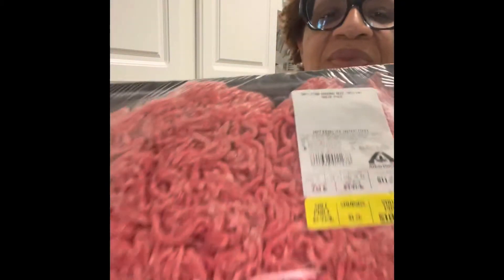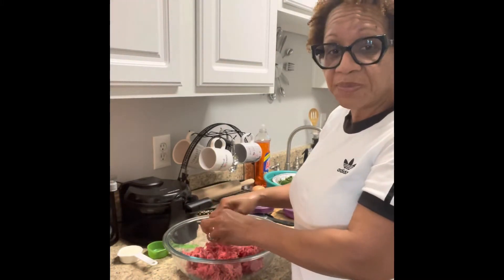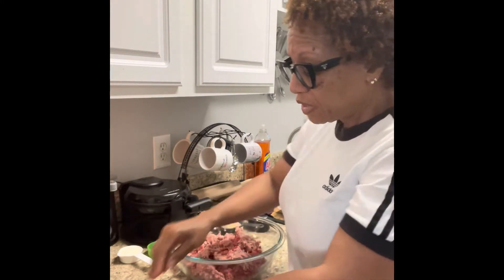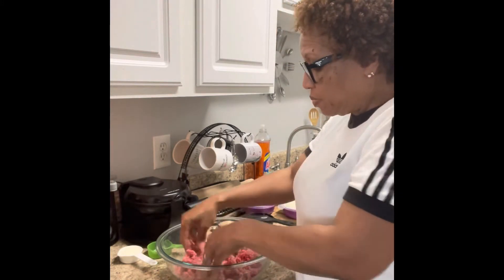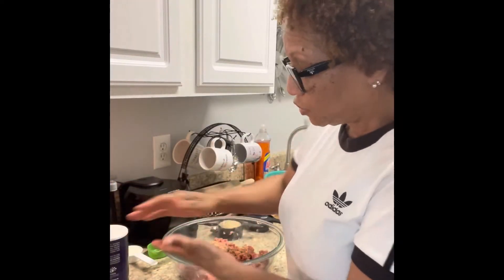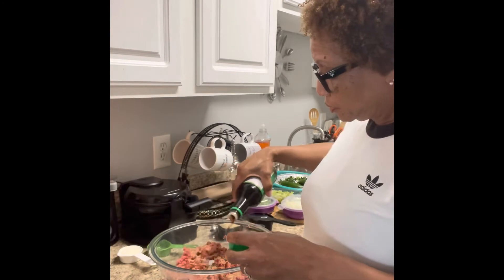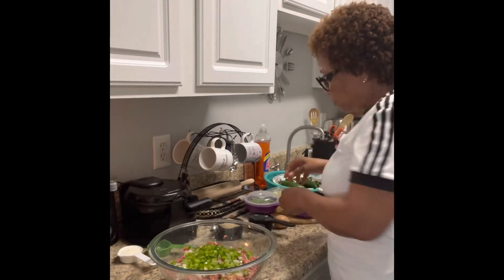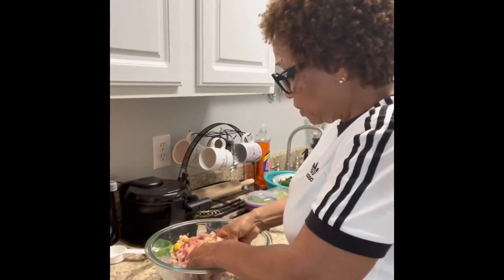Swedish Meatballs (New Orleans style)